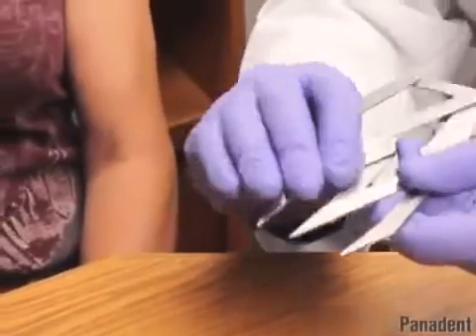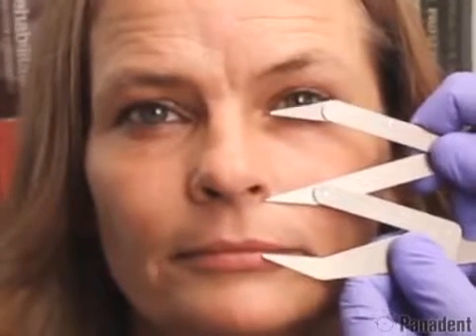Golden Proportion on Articulator by Panadent